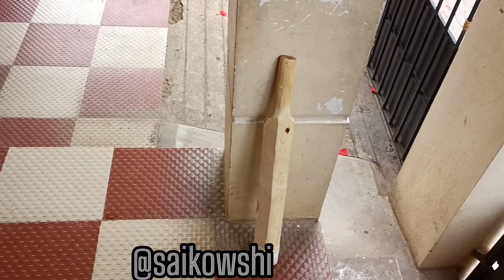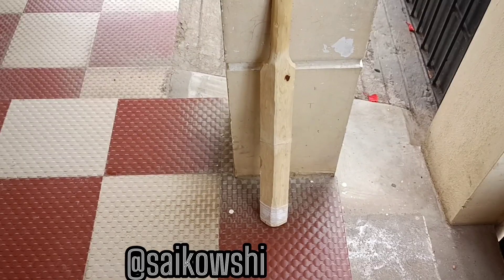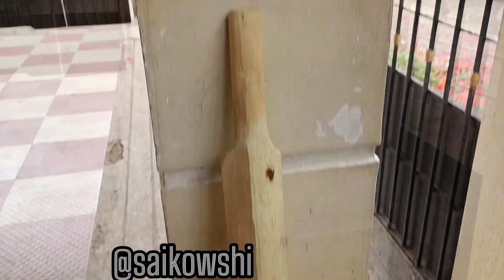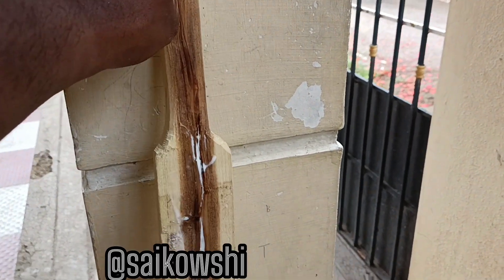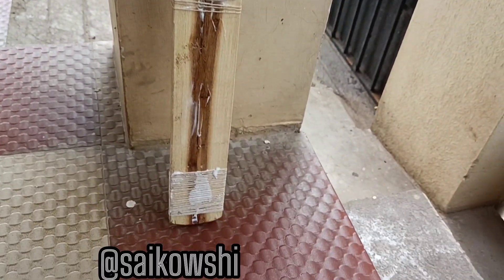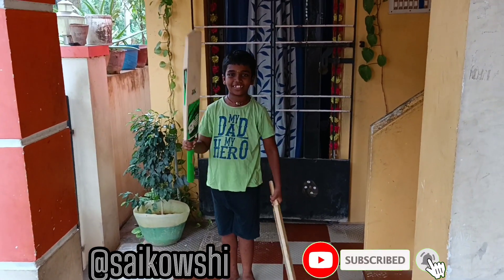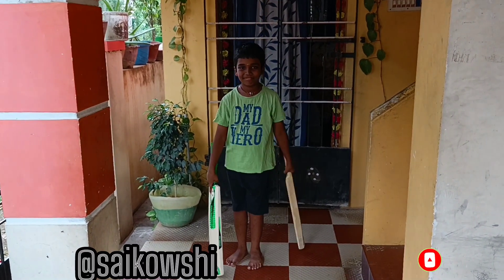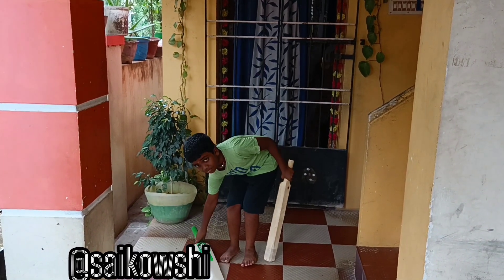Home made Cricket bat making happy familytime happy playing fun with kids 😄😄